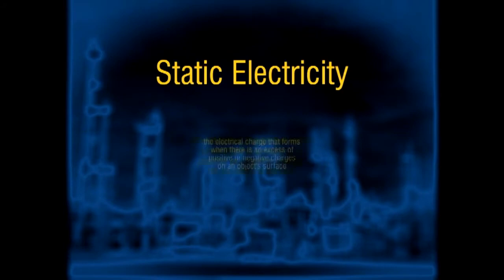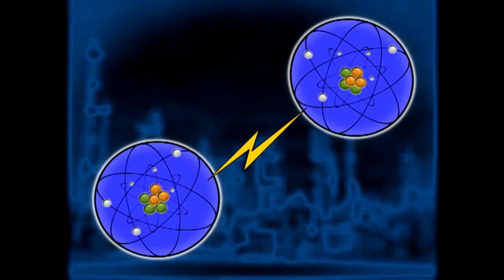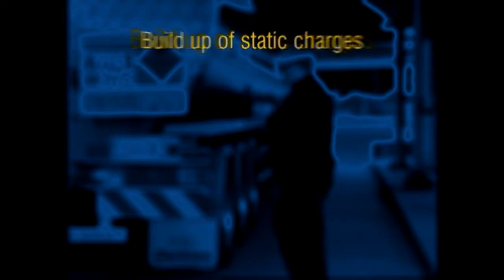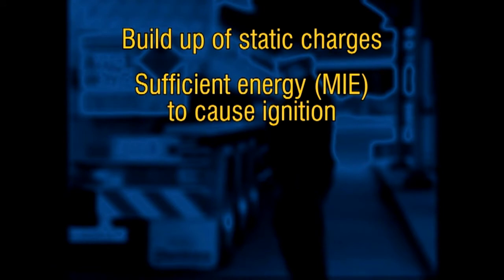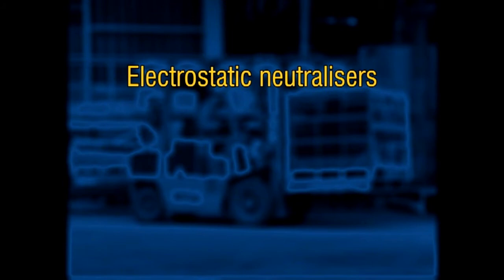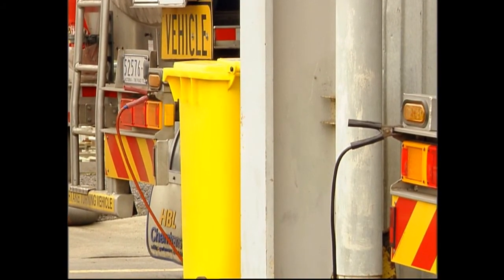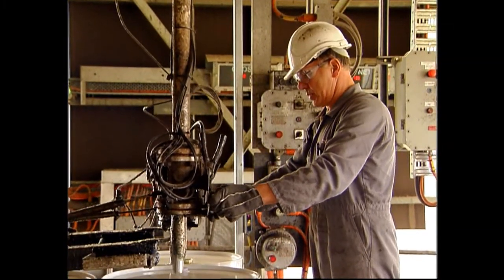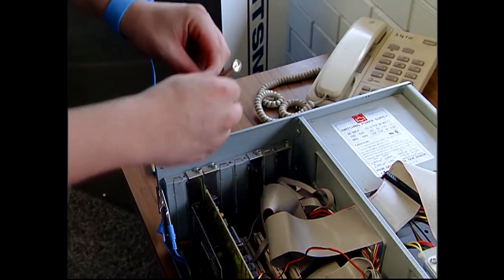Static Electricity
video about static